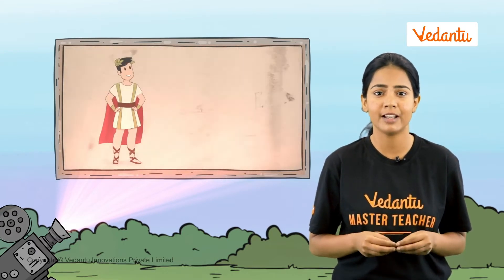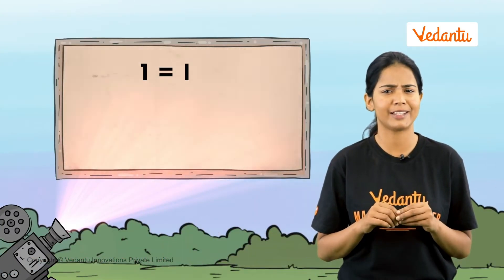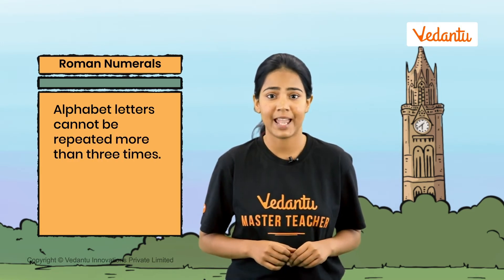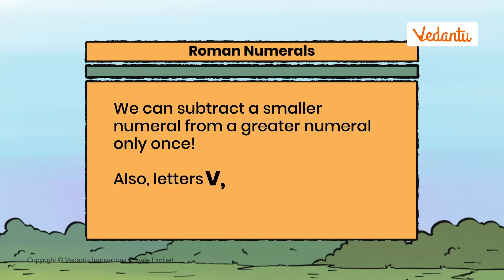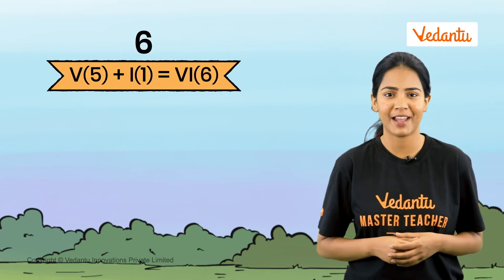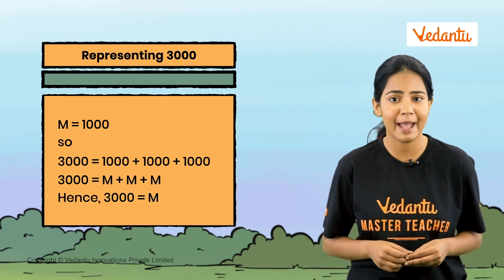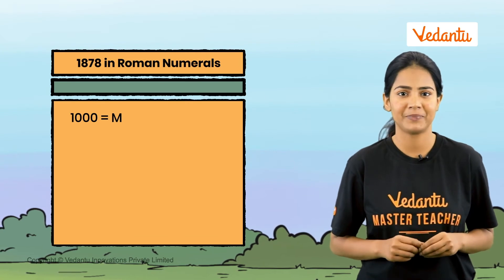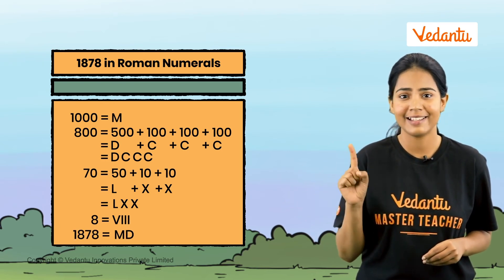Roman Numerals || Vedantu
In this video, we learn about the Roman numeral. We are used to Hindu-Arabic numerals or decimal systems. But in various places across the world, we can still find Roman numerals, like clock towers. We learn how to count in Roman numerals and how to represent a large number in Roman numerals.